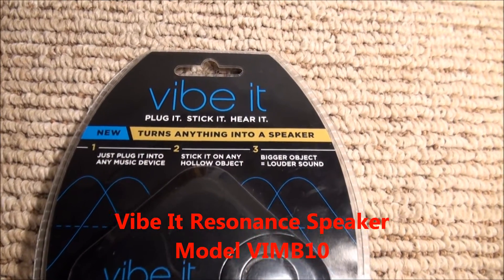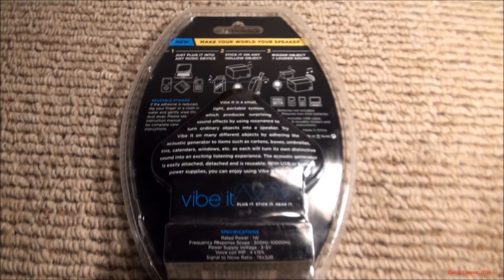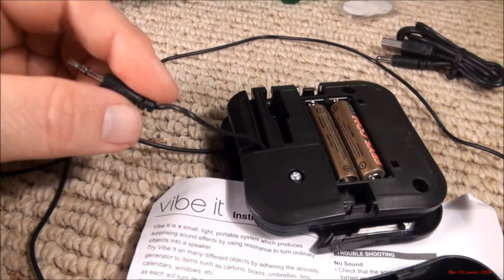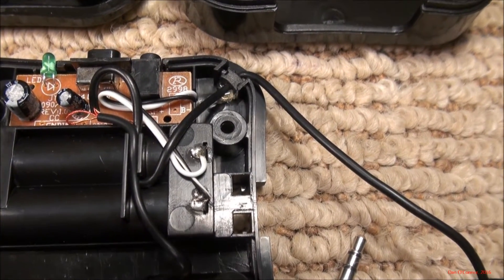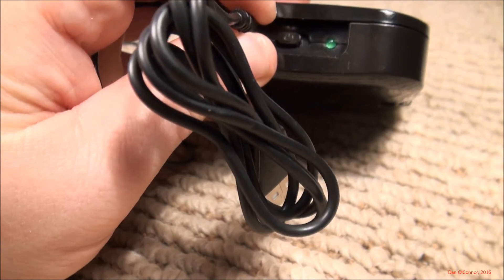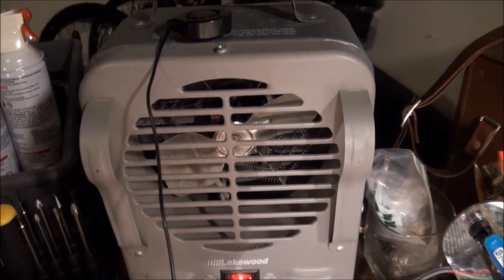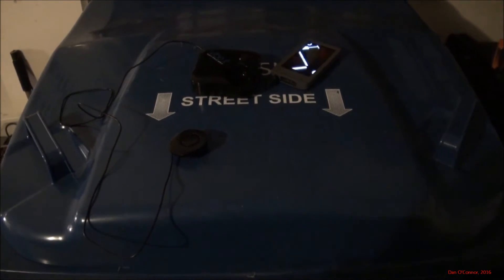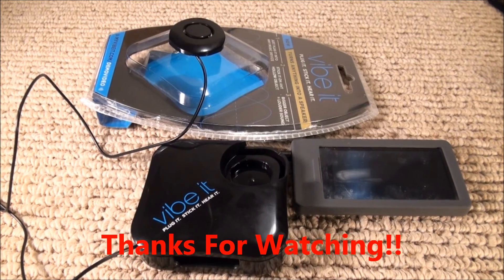Vibe It (Resonance Speaker Generator)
The "Vibe it" (2012?) uses resonance to turn everyday hollow objects into speakers and generate a "bigger" sound. With high quality wireless speakers available today it's more novelty than a serous sound solution, but I WAS impressed by how loud of an output it could generate from the right objects.